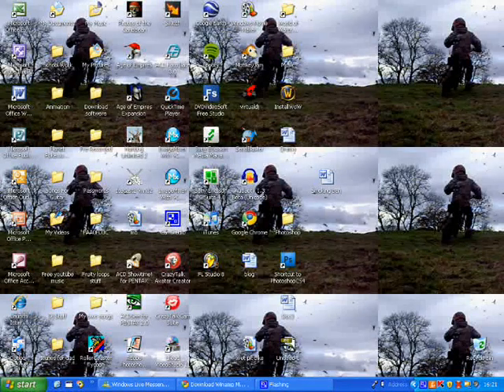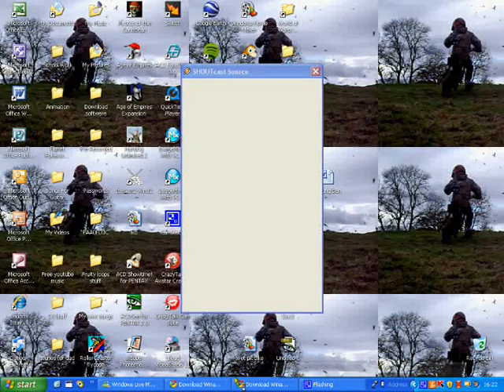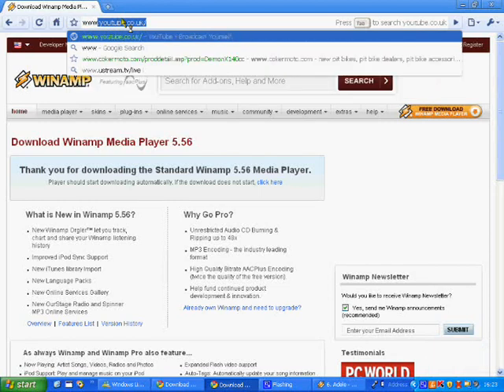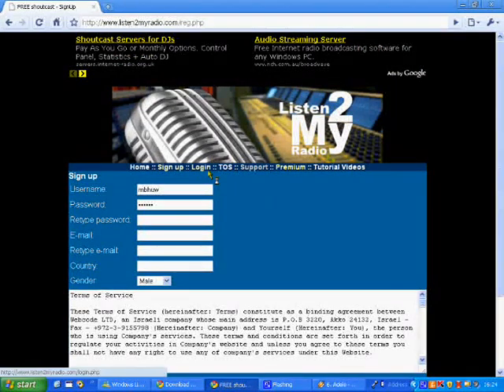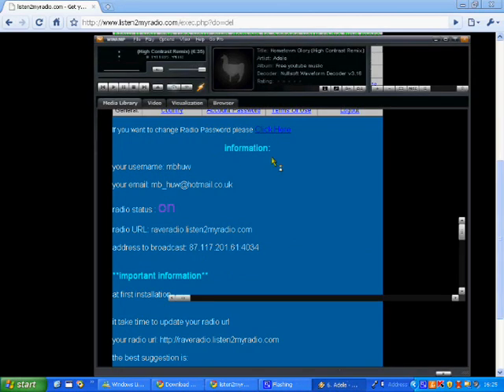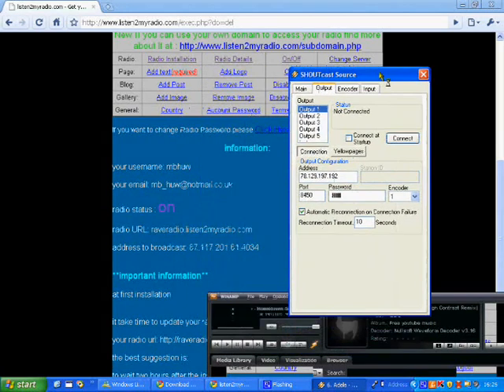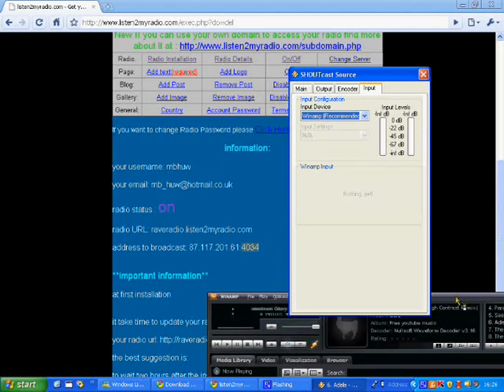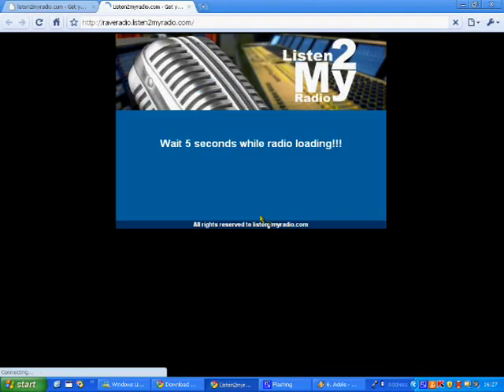How to create a internet radio station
This shows you how to create a internet radio station! READ ME When i got to the encoder bit the only one you can put it on is mp3 otherwise it dowent work!